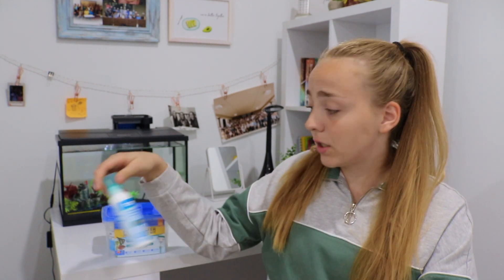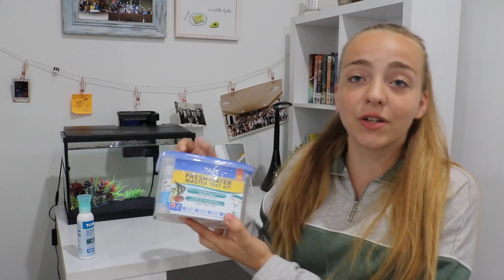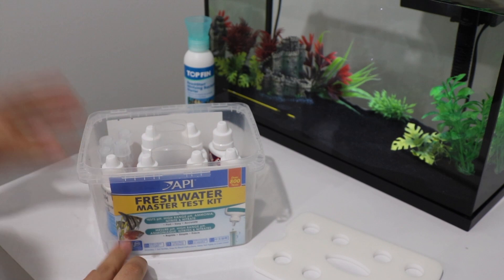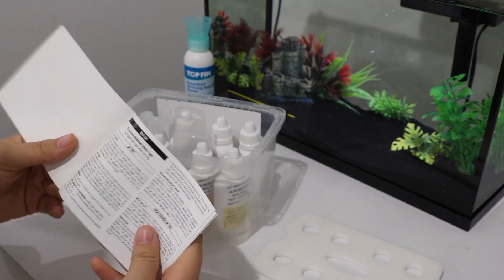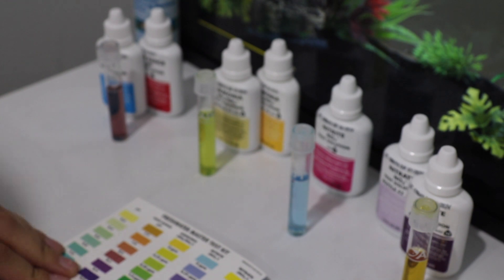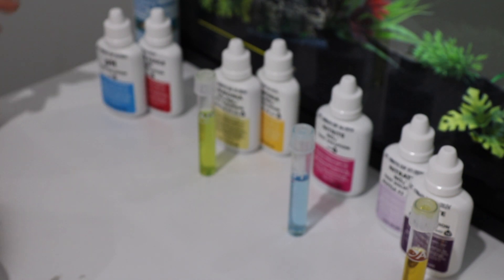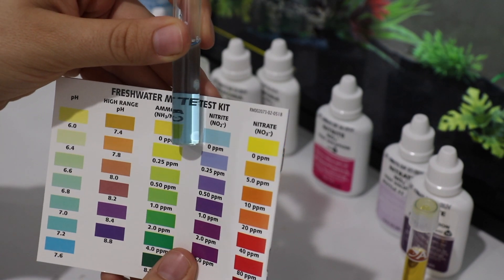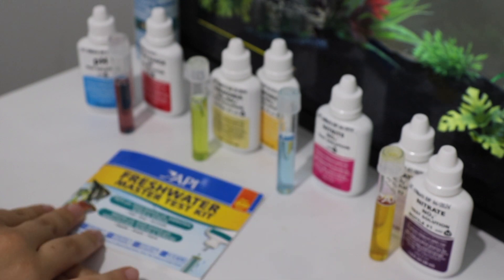TESTING my Aquarium Water | Is it ready for fish? | API Freshwater Master Test Kit |Julia & Olga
Hope you guys enjoyed this video! And stick around we will be decorating this tank very soon.. Then getting some tank mates for Jeffa! I'm really Excited sooo:)

=RESULTS= (I tested the water before a water change)
*pH 8.2
*AMMONIA 0.25 ppm
*NITRITE 0ppm
*NITRATE5.0ppm